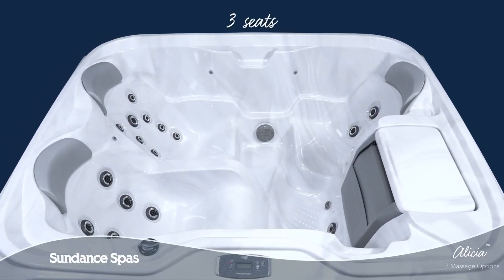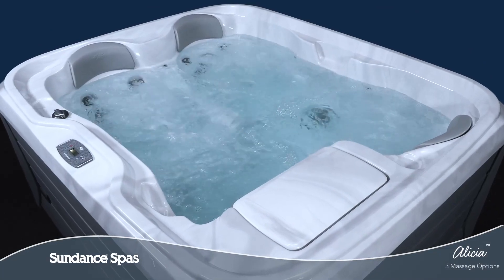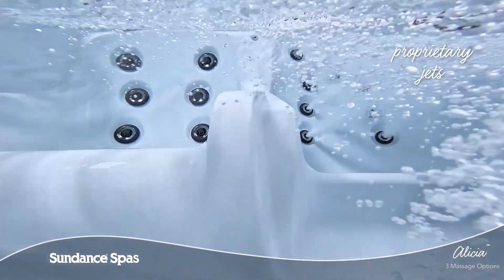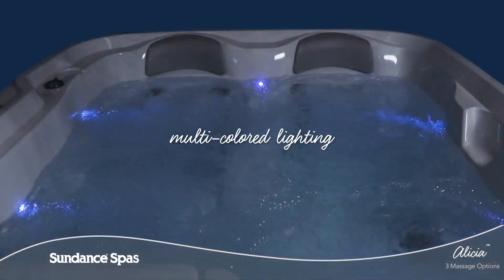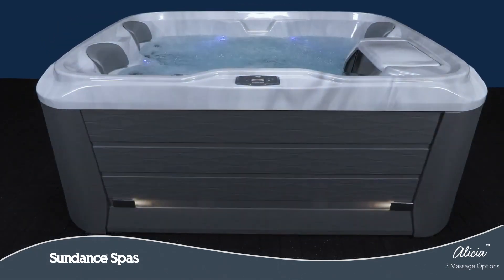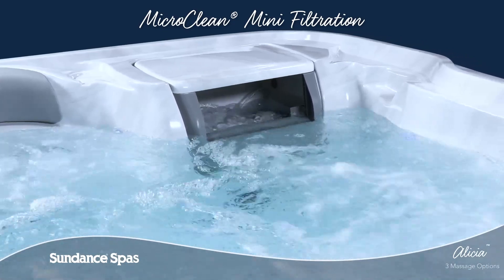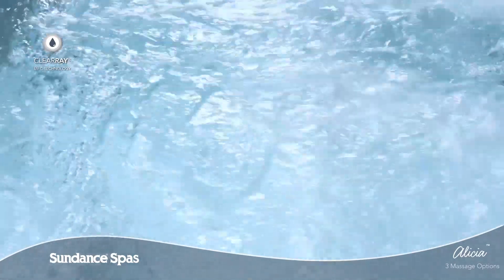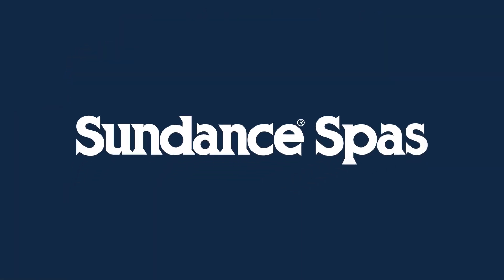Alicia Hot Tubs 680™ Series Spa seats up to 3